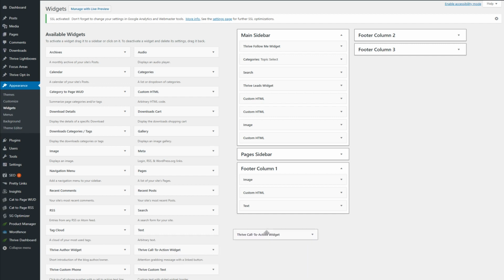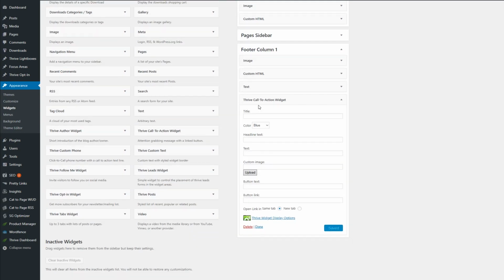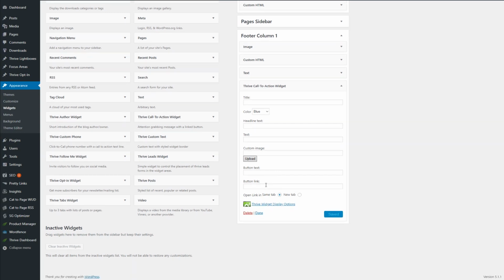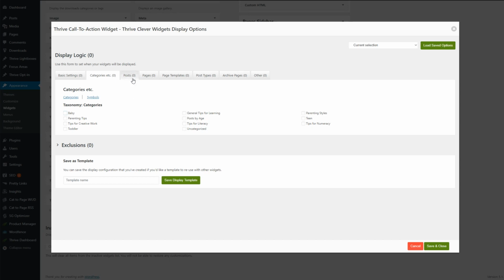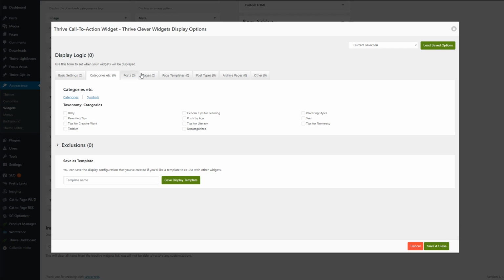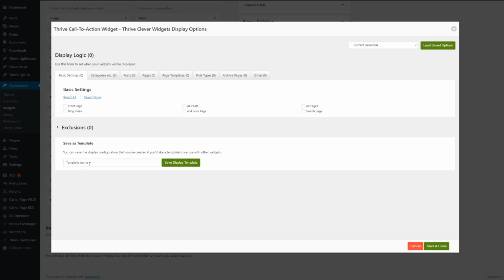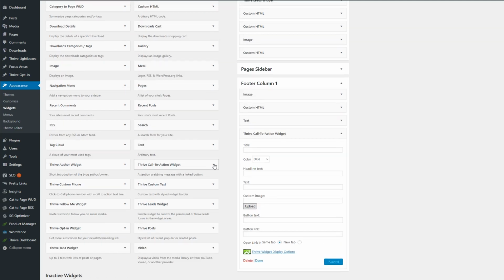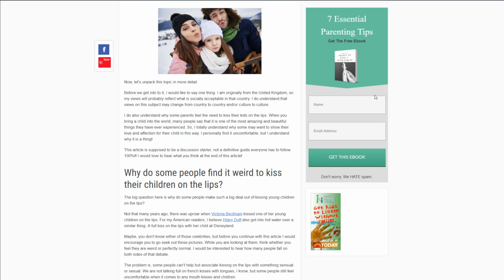Thrive Clever Widgets: What is it and what does it do? 🤔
Thrive Themes have an awesome application that you can use on your wordpress site that enables you to specifically target your widgets to specific pages, posts and even categories. This is awesome, as it allows you to tailor what widgets you show your website users based on their specific interests. This usually leads to better conversion rates for any opt in widgets you are using (for example).

You can wither buy Thrive Clever Widgets on its own, or you can buy the full $19 a month Thrive Themes suite of applications.